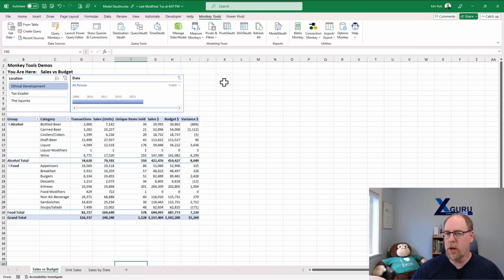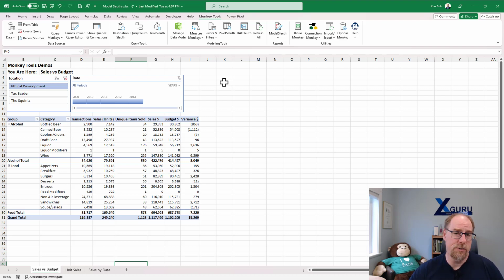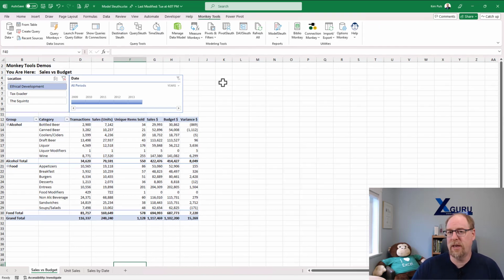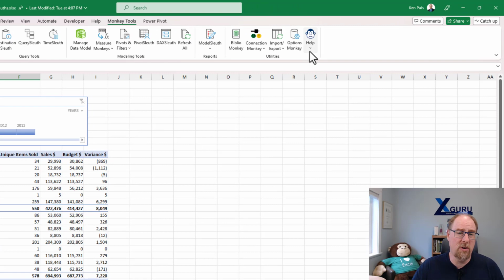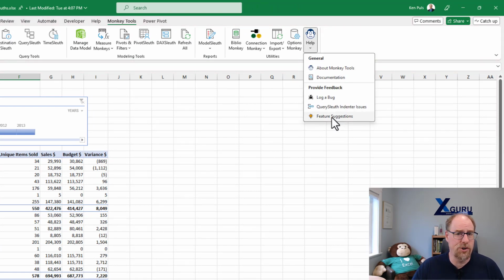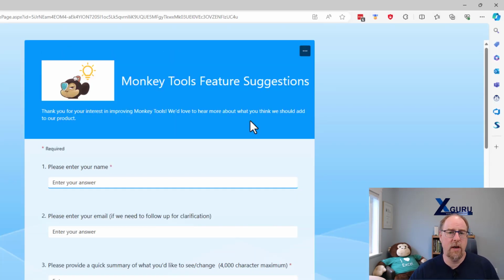Using Monkey Tools - How to Request a new Monkey Tools Feature!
Our software is built in order to make your life easier when working in Excel.  But did you know that some of the features were built to answer questions that users brought to us?  If you ever look at it and think "wow, it would be awesome if it also did this..." why not ask?  If it make sense, we'll definitely consider it!  In this video, Ken walks through the process of submitting your Monkey Tools feature request!